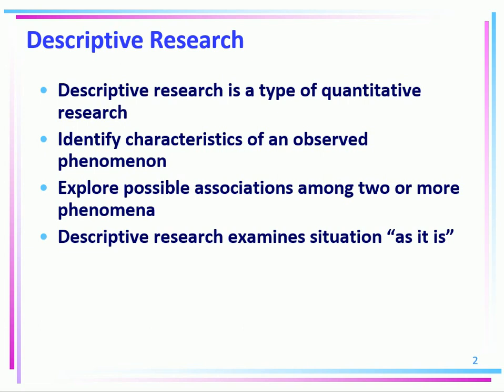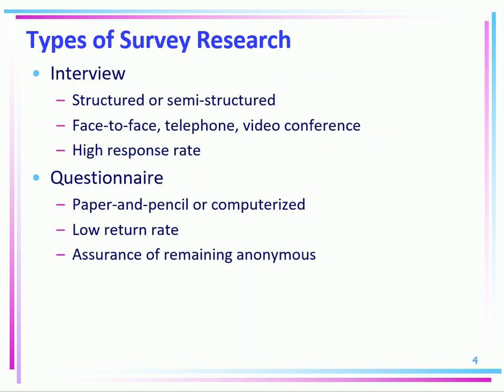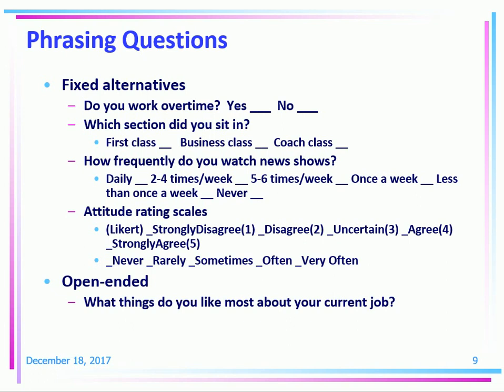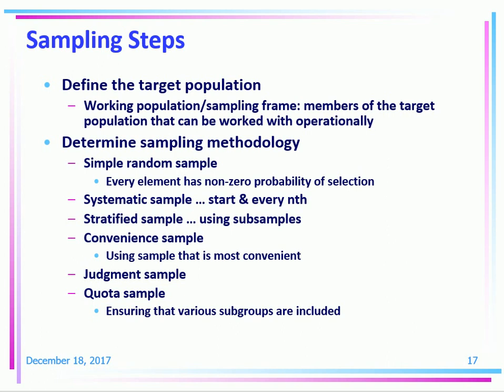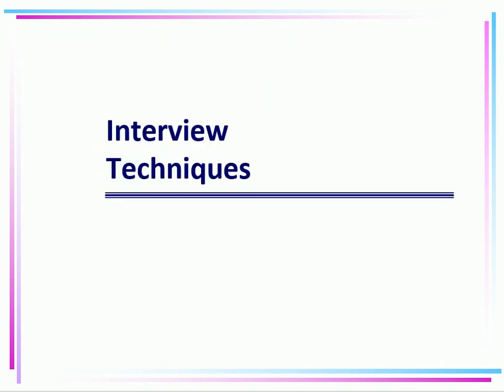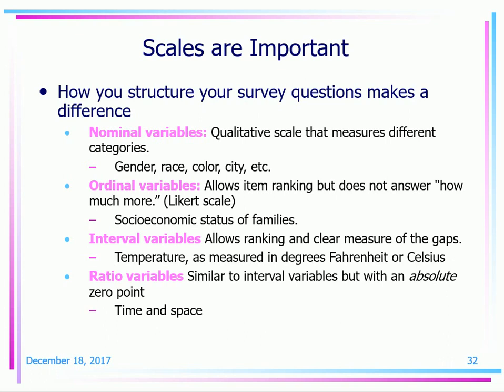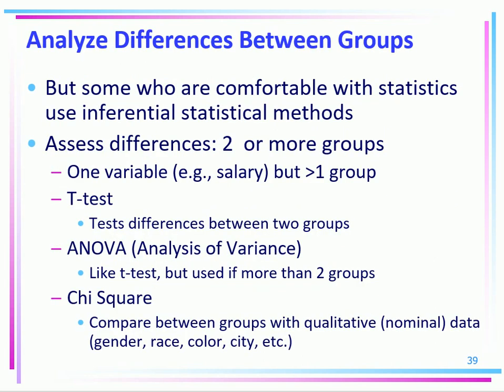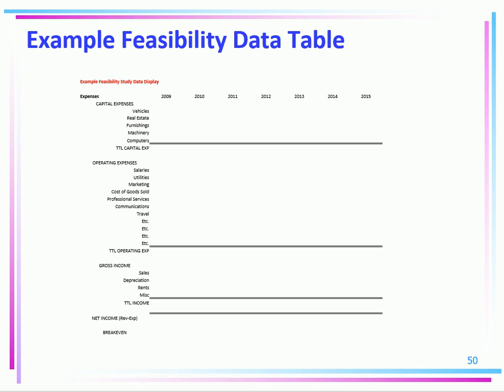MSA600 Lecture 6 Quantitative Research